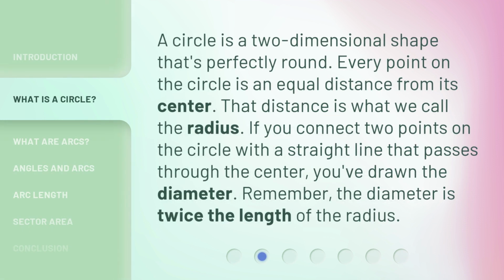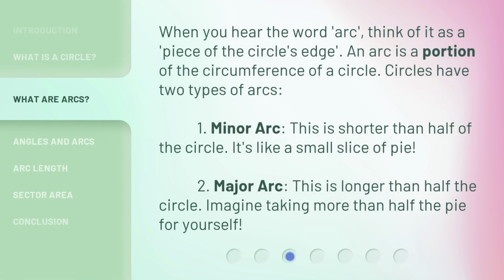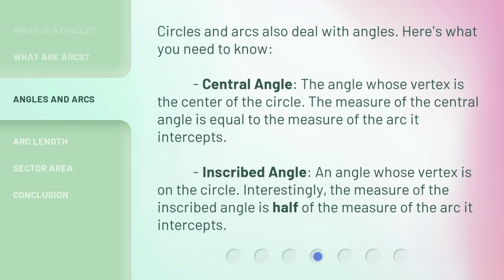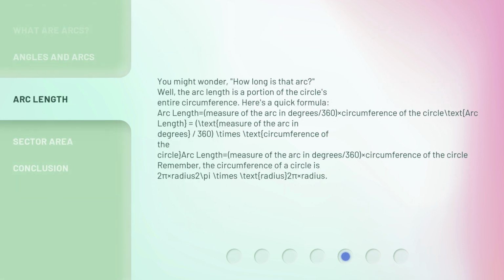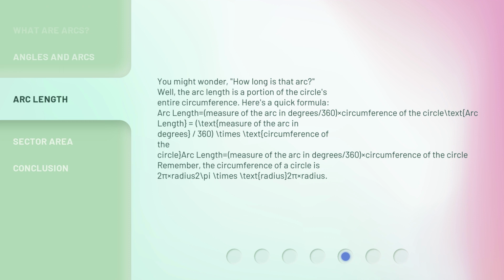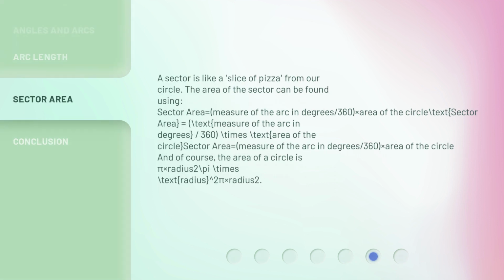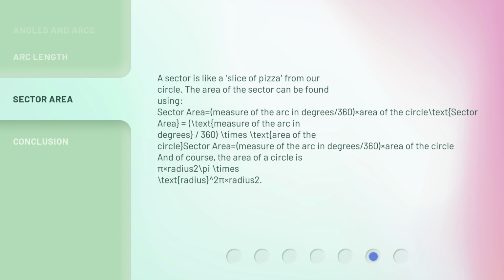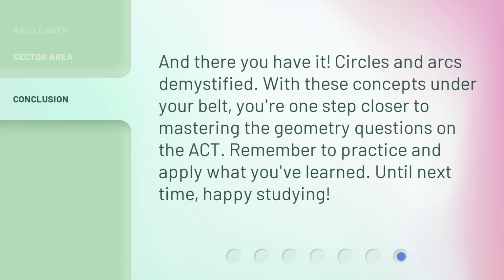Circles and Arcs: The Geometry You Need to Know!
Mastering Circles and Arcs: Your Key to ACT Math Success! • Dive deep into the mesmerizing world of geometry as we explore the concepts of circles and arcs. In this video, you'll gain a solid understanding of these crucial concepts for the ACT math section. Learn about the properties of circles, different types of arcs, angles associated with circles, and even how to calculate arc length. Get ready to ace your math exam with this comprehensive guide!

00:00 • Introduction - Circles and Arcs: The Geometry You Need to Know!
00:29 • What is a Circle?
00:54 • What are Arcs?
01:24 • Angles and Arcs
01:54 • Arc Length
02:48 • Sector Area